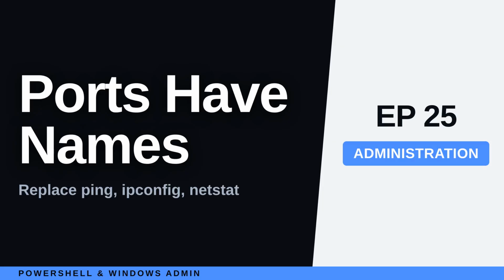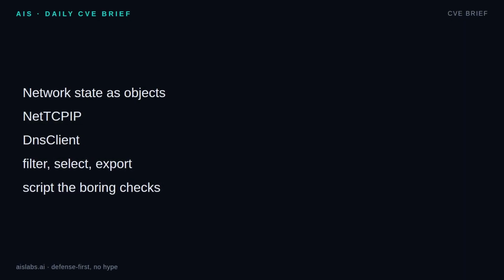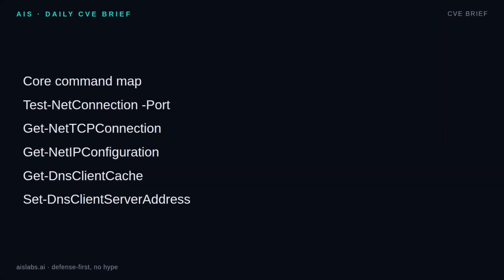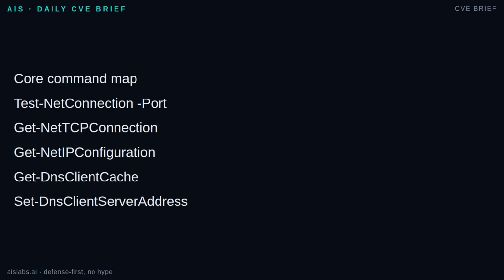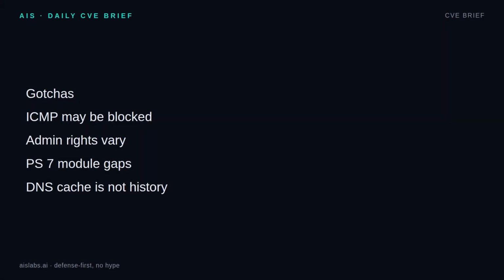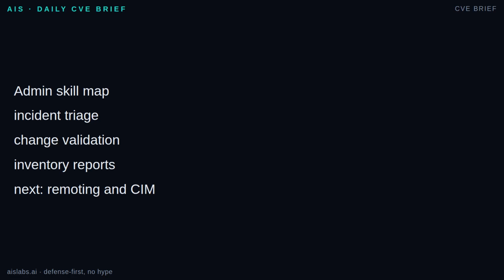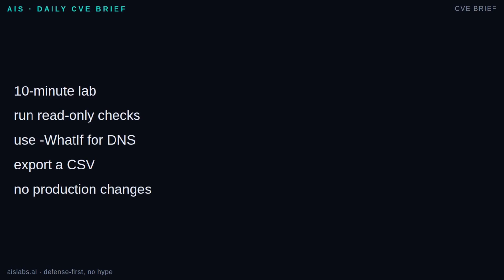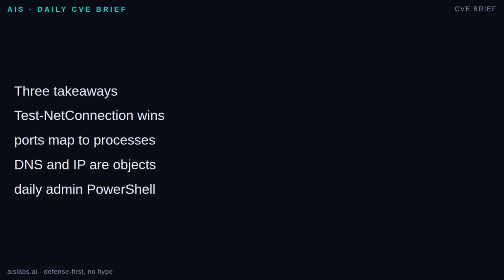PowerShell Network Commands That Replace ipconfig and netstat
PowerShell network commands replace ipconfig, ping, telnet, and netstat with filterable objects you can report on. In Episode 25, Administration tier, we use NetTCPIP and DnsClient: Test-NetConnection -Port for TCP checks, Get-NetTCPConnection with OwningProcess for port owners, Get-NetIPConfiguration for adapter config, Get-DnsClientCache for cached answers, and Set-DnsClientServerAddress for scripted DNS cutovers. This daily series takes Windows admins from first command to fleet automation.

Test-NetConnection -ComputerName SERVER01 -Port 443 -InformationLevel Detailed
Get-NetTCPConnection -State Listen | Select-Object LocalAddress,LocalPort,OwningProcess,@{n='ProcessName';e={(Get-Process -Id $_.OwningProcess -ErrorAction SilentlyContinue).ProcessName}}
Get-NetIPConfiguration | Select-Object InterfaceAlias,IPv4Address,DNSServer
Get-DnsClientCache | Where-Object RecordName -like '*contoso*'
Get-NetAdapter | Where-Object Status -eq 'Up' | ForEach-Object { Set-DnsClientServerAddress -InterfaceIndex $_.ifIndex -ServerAddresses '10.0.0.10','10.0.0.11' -WhatIf }

Chapters:
0:00 Intro
0:37 The Problem
1:14 The Concept
1:59 The Commands
2:52 Worked Example
3:40 Pitfalls
4:24 Where It Fits
5:06 Try It Today
5:53 Recap